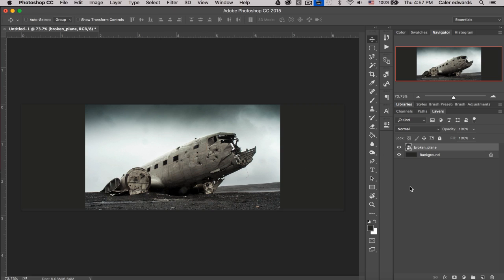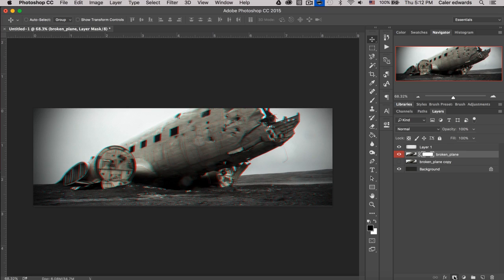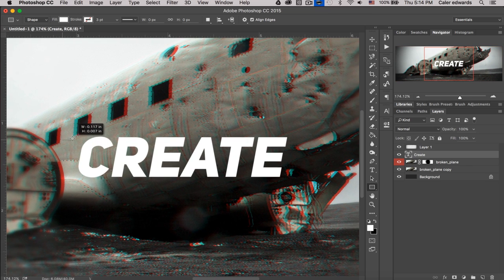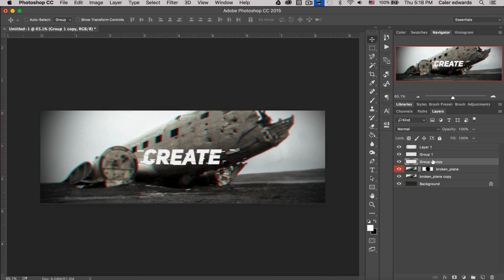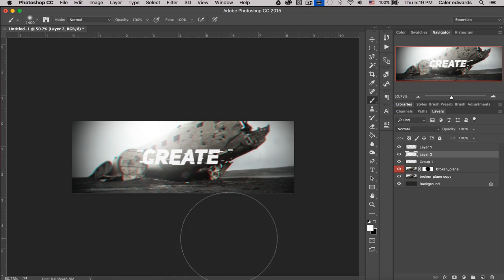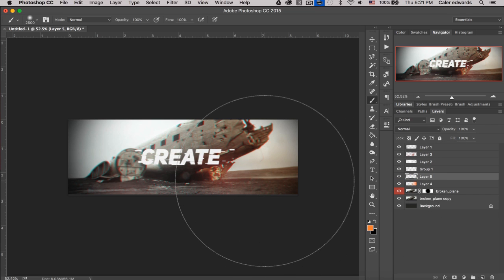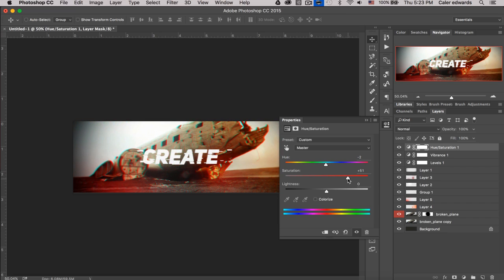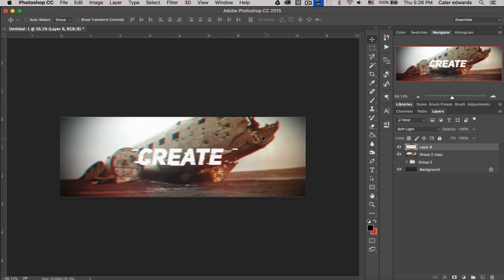Epic Glitch Text with 3D Background Tutorial [Photoshop] Easy Channel Art!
Hey guys! This is my second tutorial video on the channel. Here I will show you a 2 in 1 how to video. First we will create a 3D background by shearing the red channel of an image to the left. It creates a cool 3D glasses style effect. Next we will build upon this image and add some text. With our text we will blur it, add some noise, add some floating rectangles and make some cuts. This will create a cool glitch effect. Adding some dramatic lighting effects, some shadows, changing the hue and contrast, and some other filtered effects gives us a clean looking design. Feel free to make this design your own. I hope you learn something and let me know what you think of the tutorial in the comments below.

This design has an action style theme going on. This wold look great as a Gaming YouTube banner, but it can be changed to fit any style of channel.